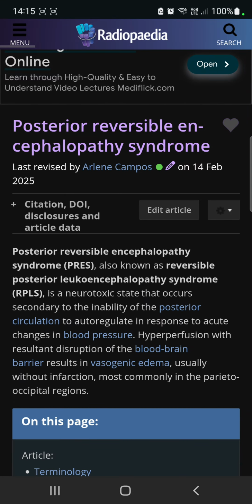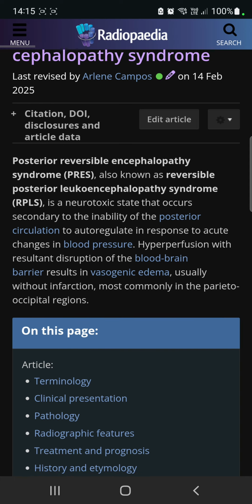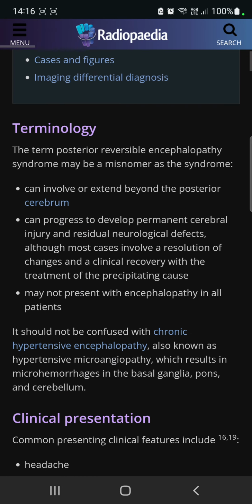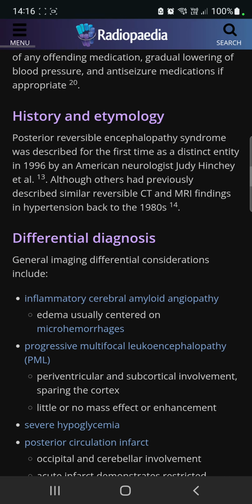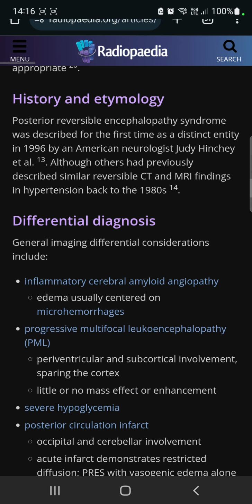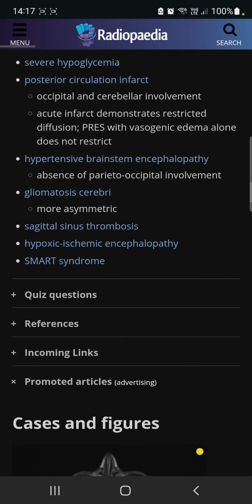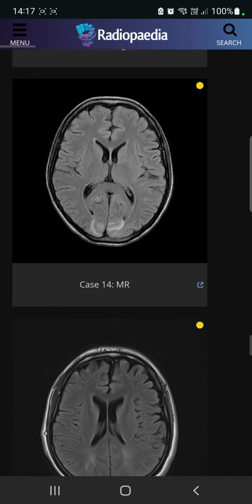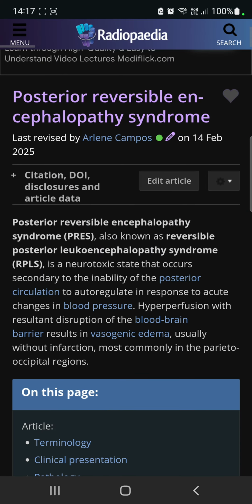Neuroradiology - Posterior Reversible Encephalopathy Syndrome - PRES